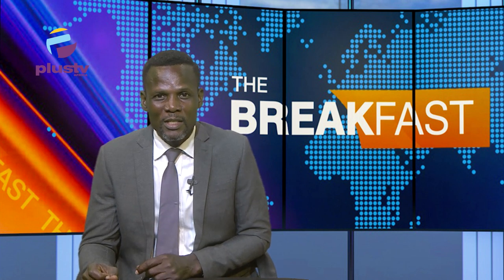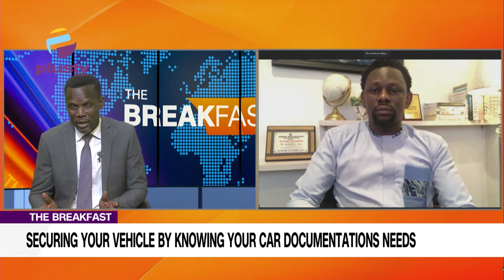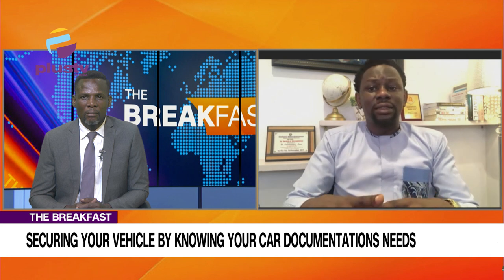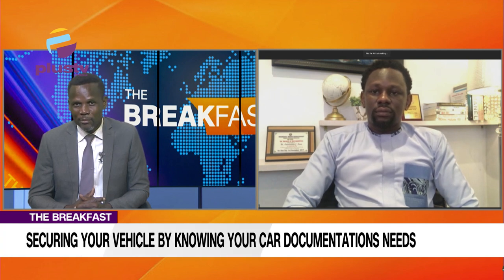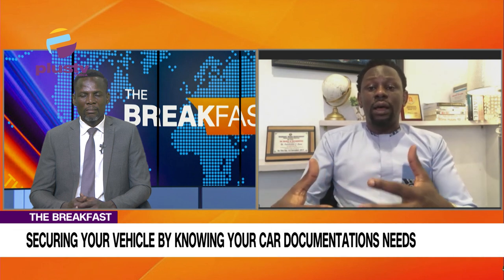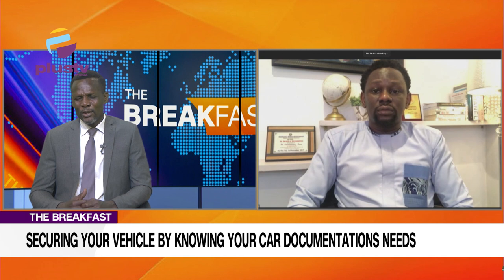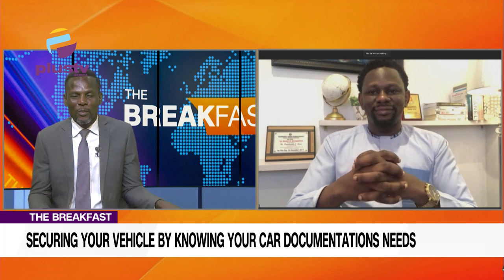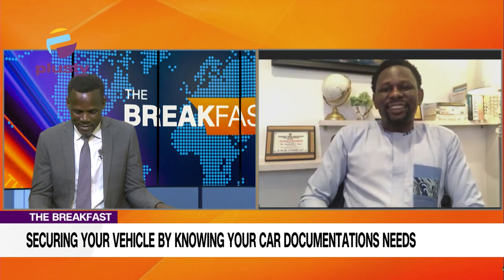Securing Your Vehicle By Knowing Your Car Documentation Needs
Welcome To Breakfast
Timileyin Sanwo (Electronic Security And Automation Specialist) Joined Us To Discuss